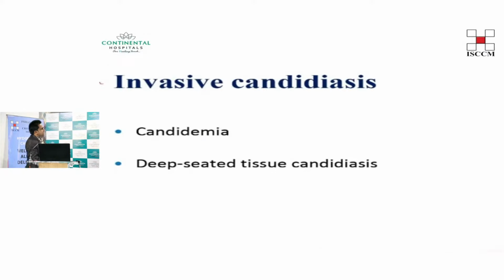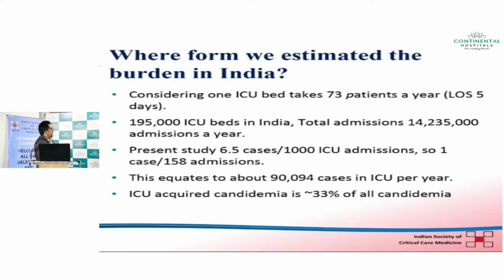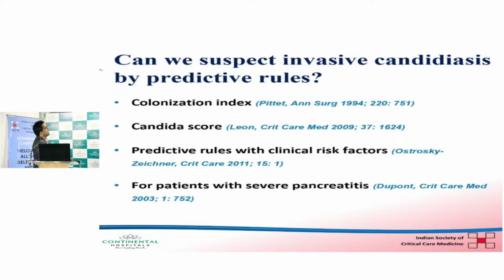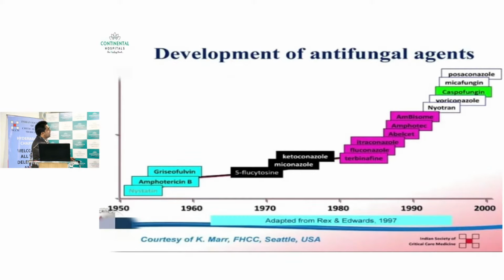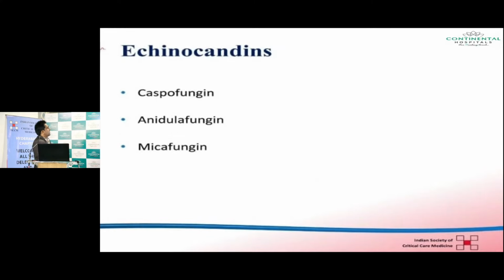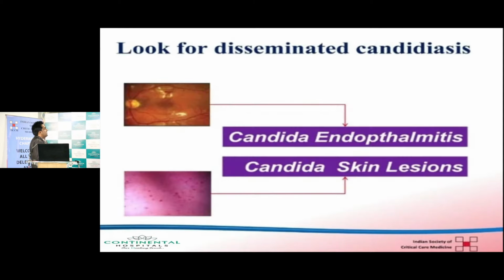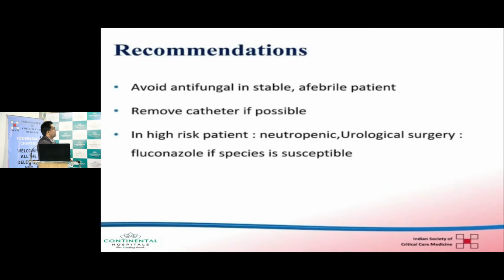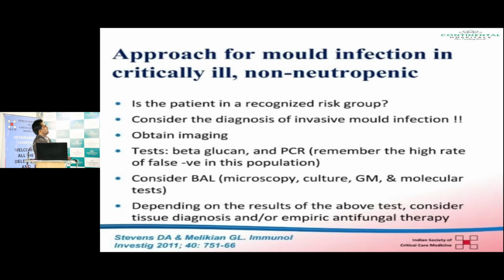FUNGAL INFECTIONS IN ICU -Dr NITYANAND RAO PATIL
INFECTIOUS DISEASE -CME (ISCCM EVENT)
HYDERABAD.